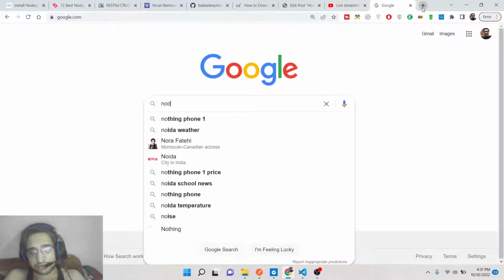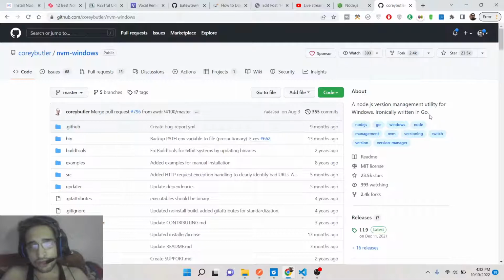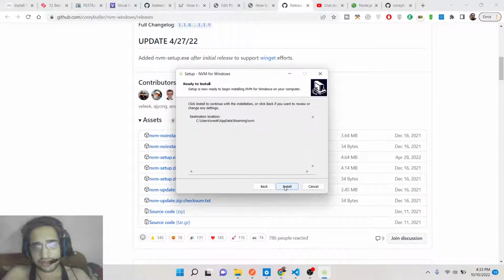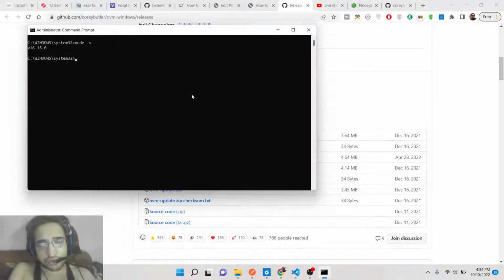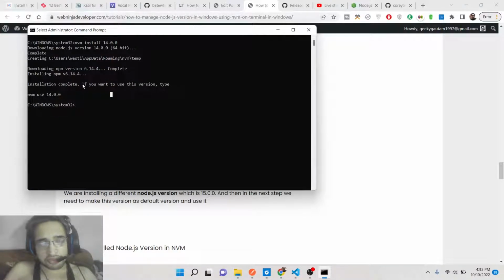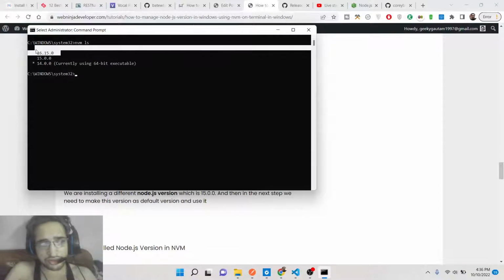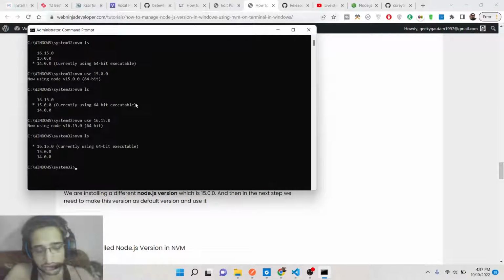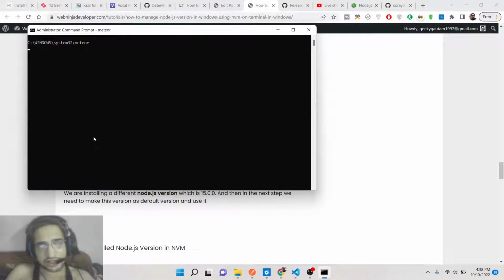How to Manage Node.js Version in Windows Using NVM on Terminal in Windows